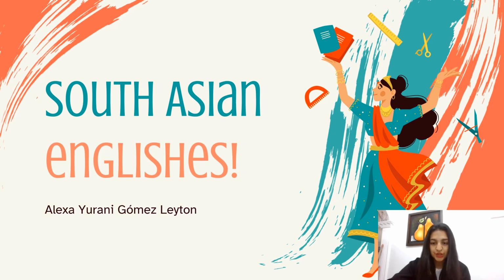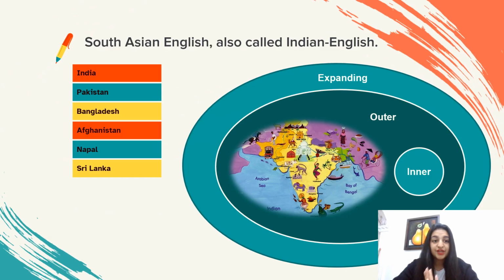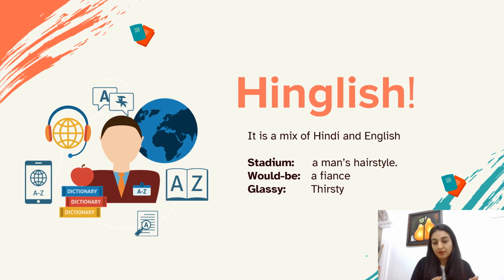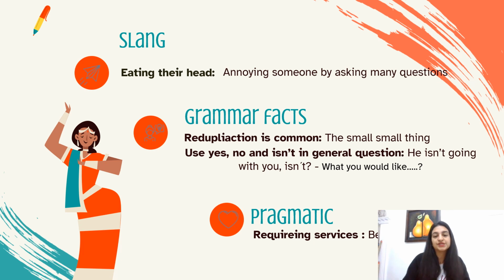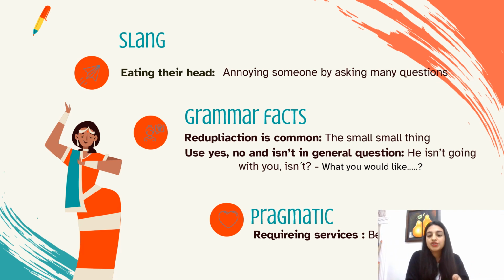South Asian English